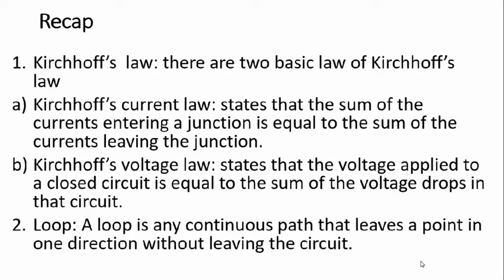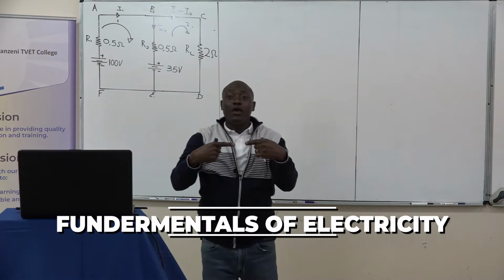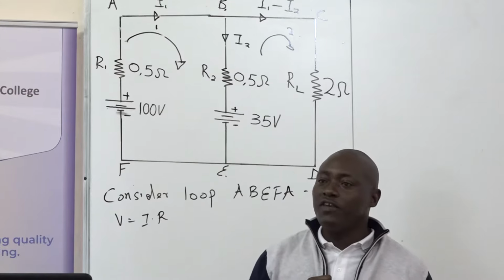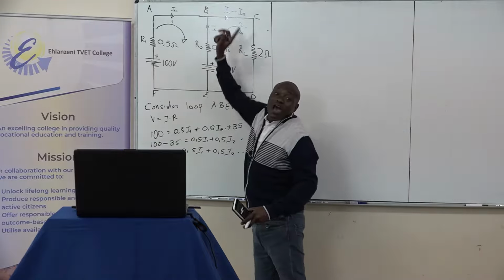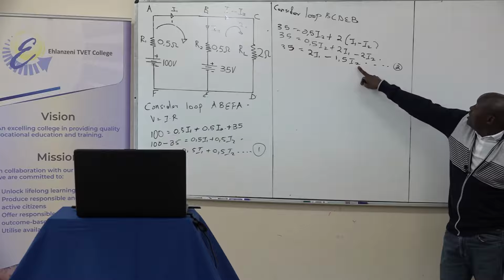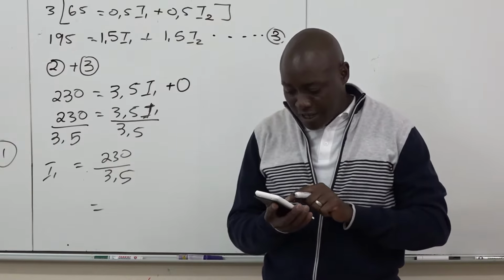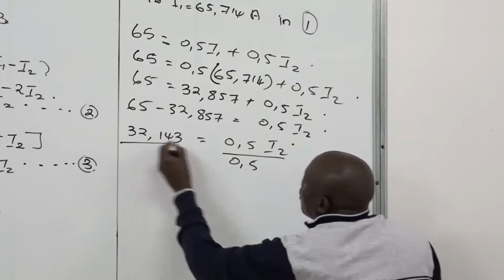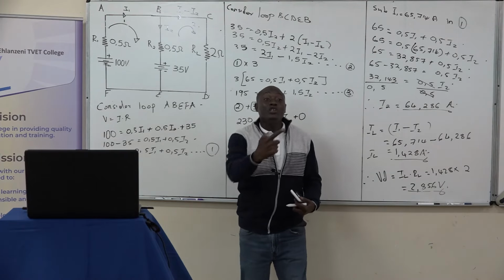TVET's COVID-19 Learner Support Program EP86 - ELECTRICAL PRINCIPLES PRACTICE AND CONSTRUCTION - L4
Topic: Fundamentals of Electricity